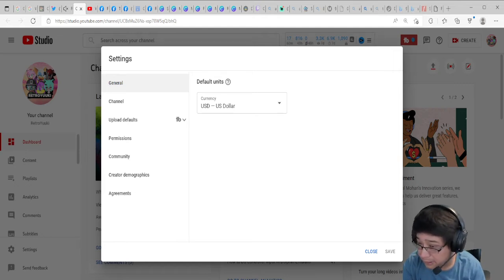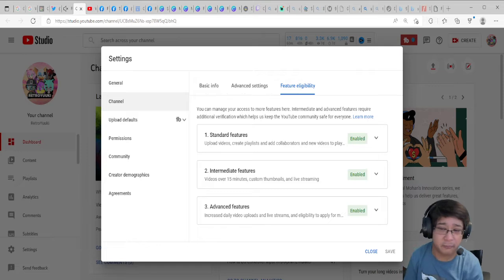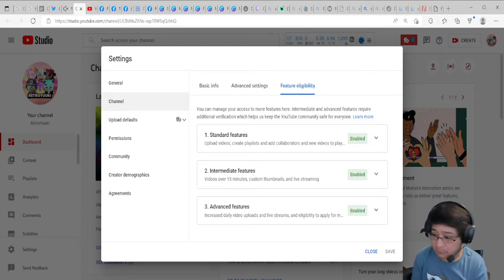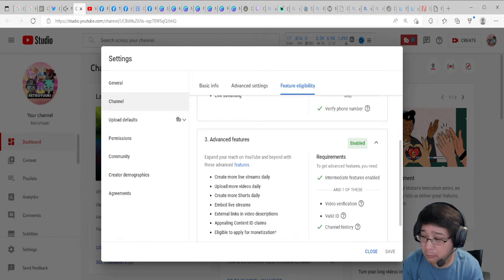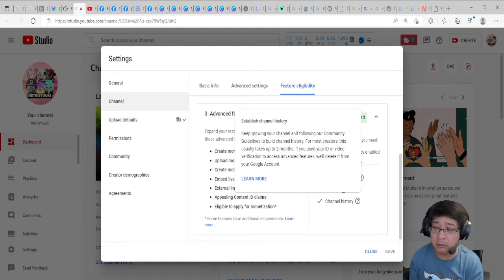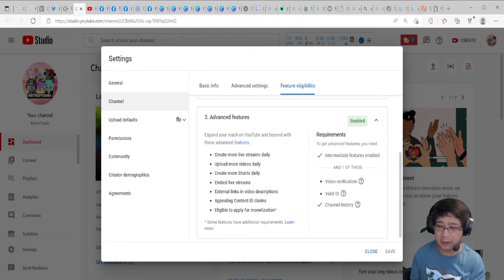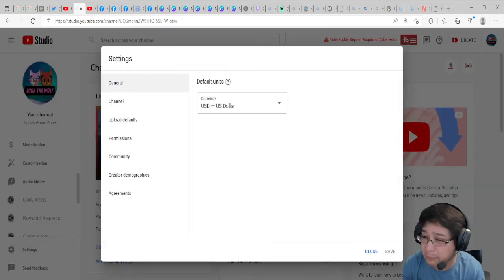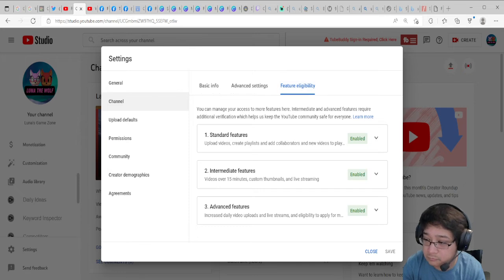YouTube Made a COMMUNITY TAB Play....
YouTube is making a big play by unlocking the community tab for all creators including new channels. This means that the earliest you can get the community tab is within 2 months provided that you upload to your channel. I will go over why this is a big deal as a content creator and the platform wars.

NOTE: To enable the community tab once you have channel history:
1) Go to your YouTube Studio
2) Click on Settings on the menu bar to the left
3) Click on the Channel tab on the left menu
4) Click on Feature Eligibility tab
5) Click on the "Advanced Features" drop down accordion menu
6) Choose 1 of those methods (Channel history is required)

6A) Video Verification: Asks you to verify using a video on your phone camera or app. Do the provided directions

OR

6B) ID Verification: Provide a drivers license or government ID like a passport uploaded to them

PLUS

6C) Channel History: Upload content as much as you can so that YouTube can do some history for the channel. They want to make sure the channel is as active as possible. The ideal is 2 months minimum.

7) Community tab will be enabled for you within 2 months if you just started your channel, or within the next few days if your channel has been established for more than 2 months. This is in roll out mode. Be patient.

NOTE: The Monetization features do not change in terms of when they are unlocked. You still need 1000 subscribers and 4000 hours of watch time (OR) 10 million YT Shorts views. Merch shelf will now unlock at 500 subs according to a recent update.

COMMUNITY TAB FEATURES

1) Image: Add an 1000X1000 (PX) image to preview videos, or just have the community enjoy dogs. Have fun

2) Image Poll: Add images to polls for your audience to vote on

3) Text Poll: Ask your audience to vote on something

4) Video Post: Post your latest video to enjoy from your channel or a channel you play with.